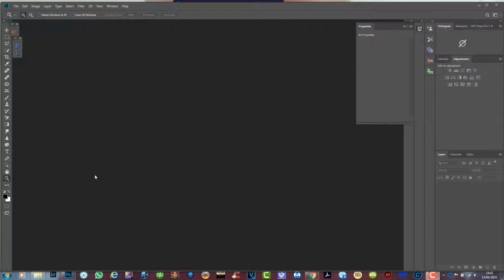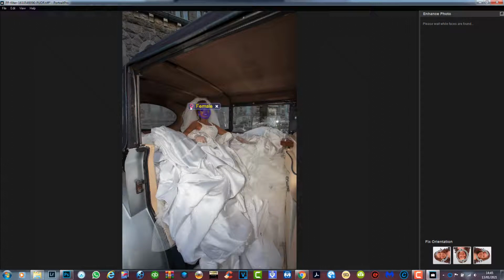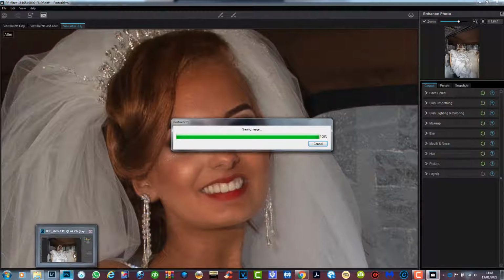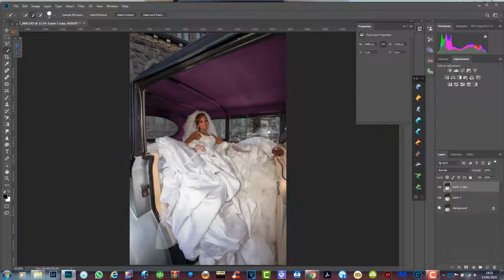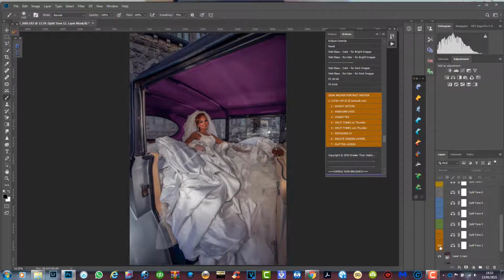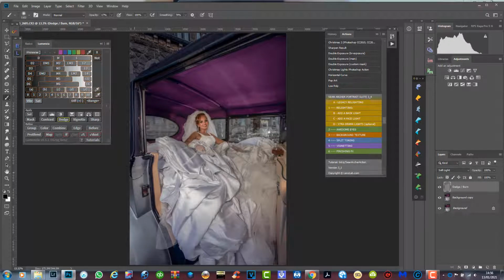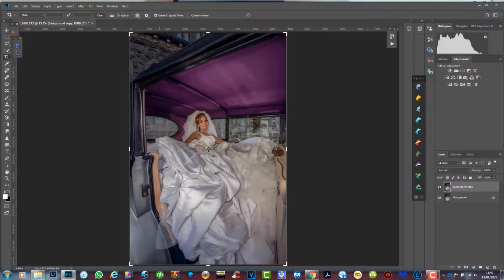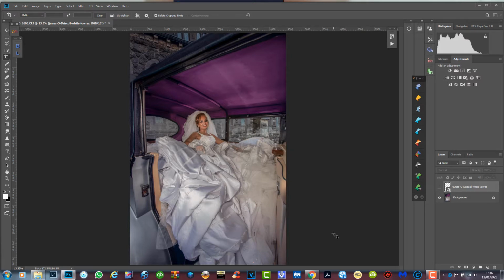A look at my workflow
This is a wedding image, a demonstration of the workflow and some of the tools I use when editing, this is what I would call a quick edit, some edits i could spend 1 hour on, and some 15 minutes, but in general anything from 15 minutes to 1 hour or more depending on the image, For full wedding galleries and booking info, head over